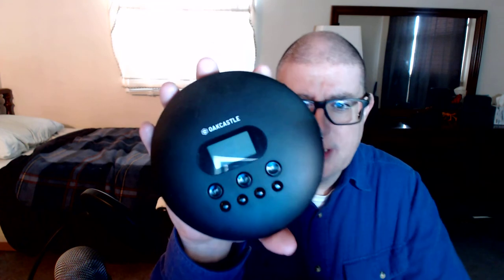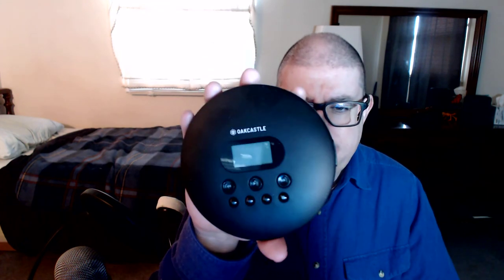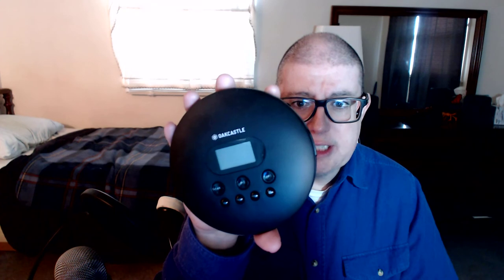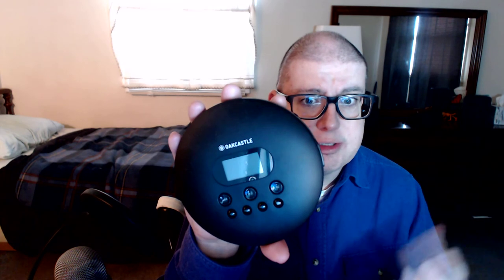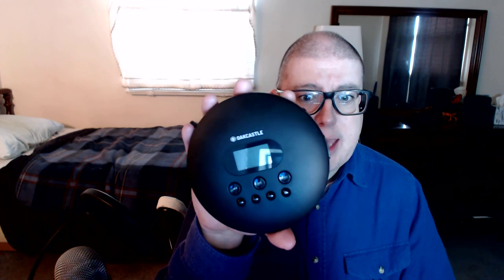OAKCASTLE CD-100 Bluetooth Portable CD Player for under $50. Review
A review of the OAKCASTLE CD-100 for under $50.